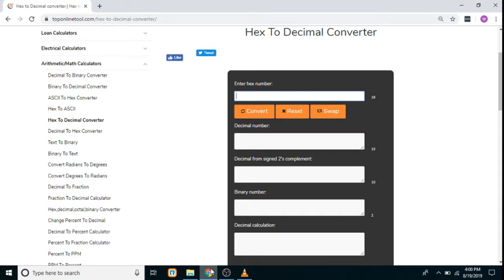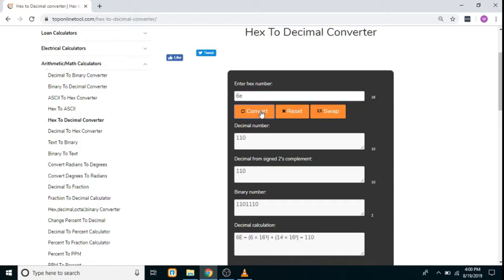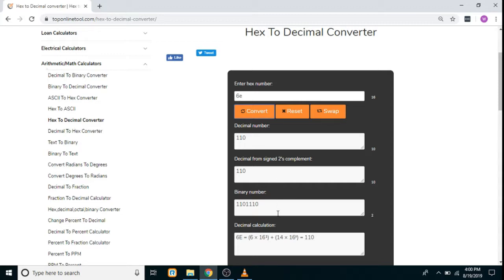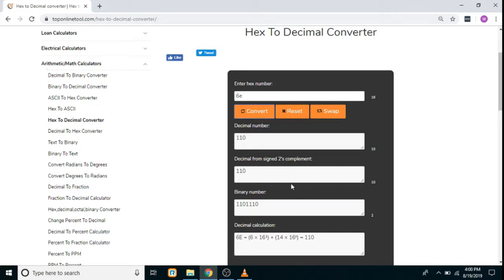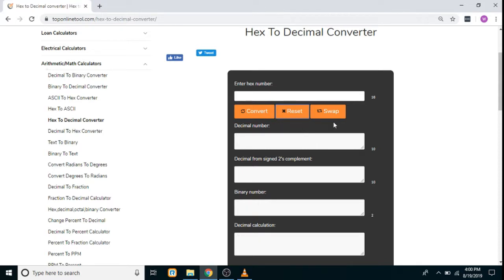Hex to decimal | Hexadecimal to decimal | Top Online Tools